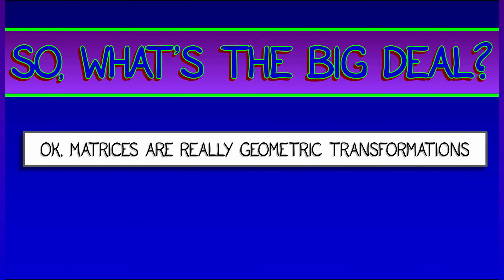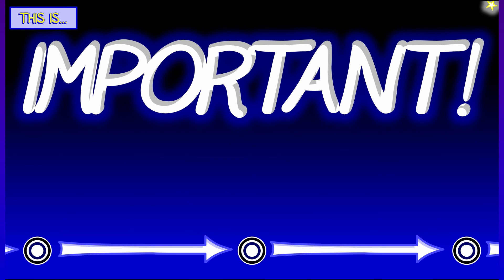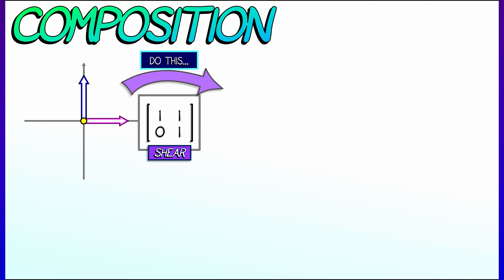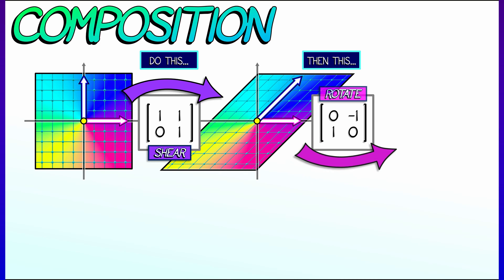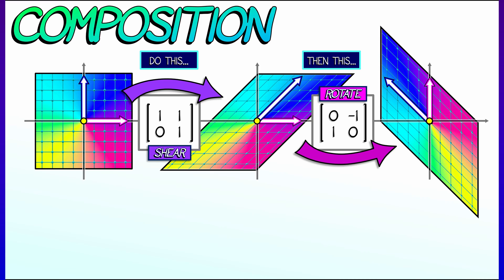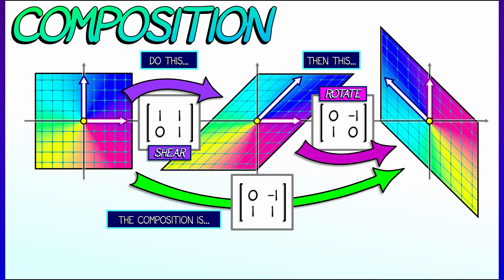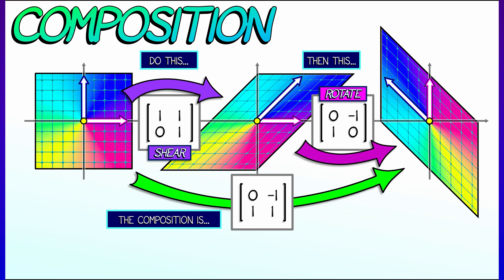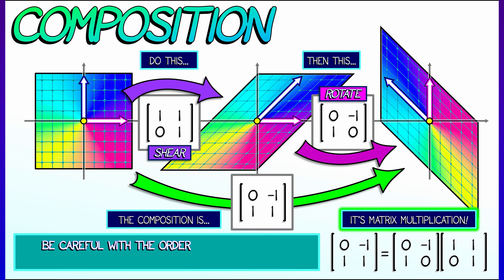CalcBLUE 1 : Ch. 14.3 : Composition of Linear Transformations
The connection between matrices and linear transformations is depper than you suspect. One crucial aspect is that linear transformations can be composed, and the matrix that represent this composition is precisely the product of the two component matrices. Matrix multiplication *is* composition of transformations.